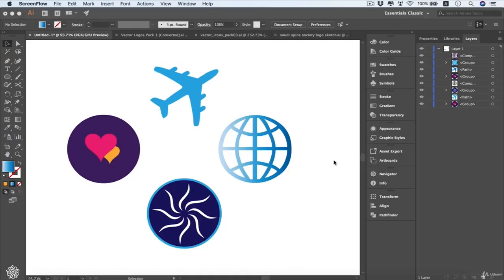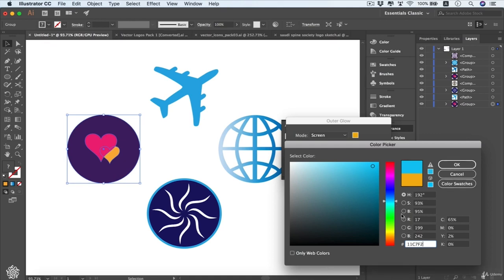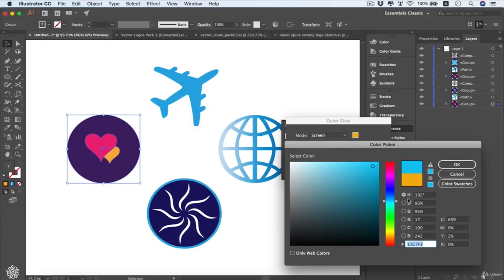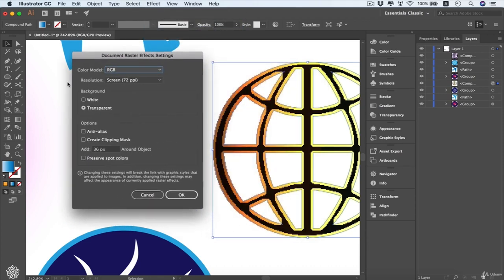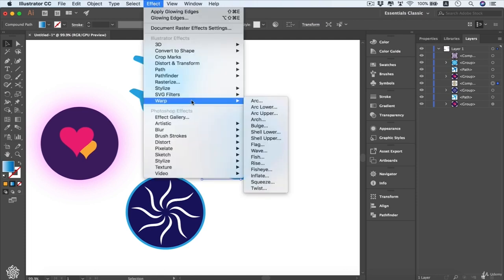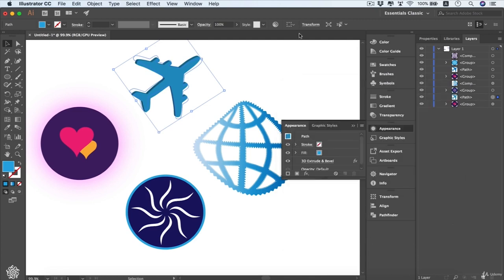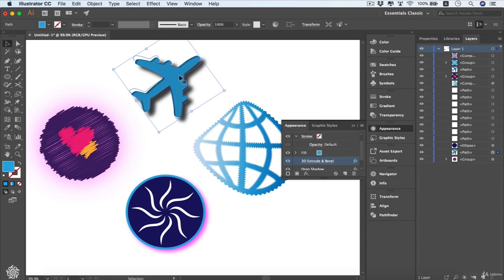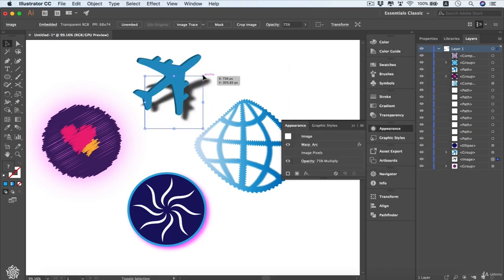22 Illustrator effects